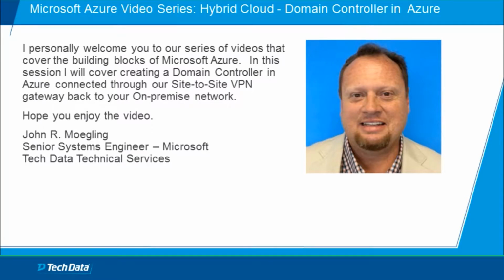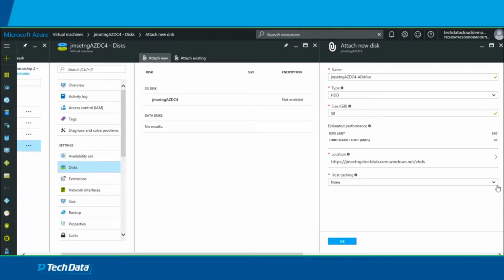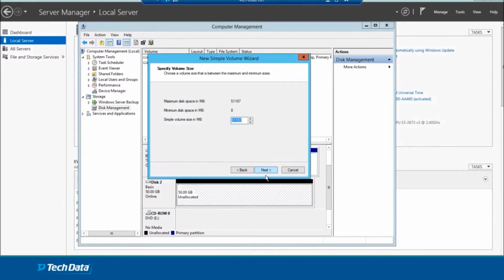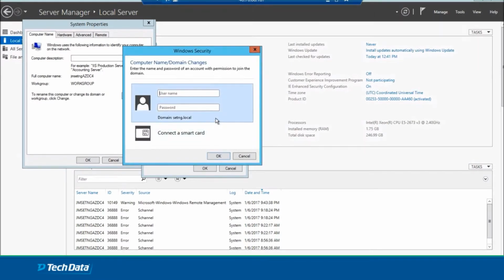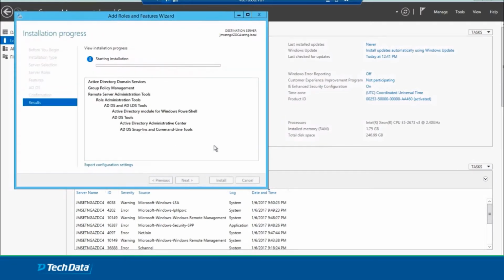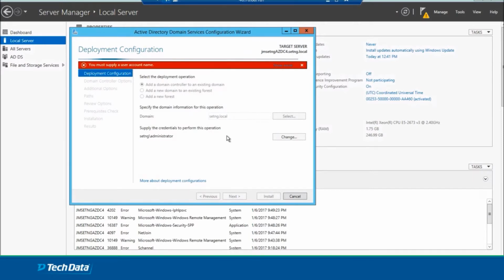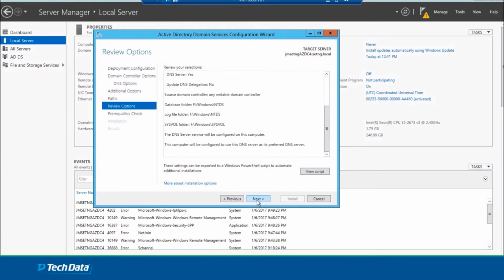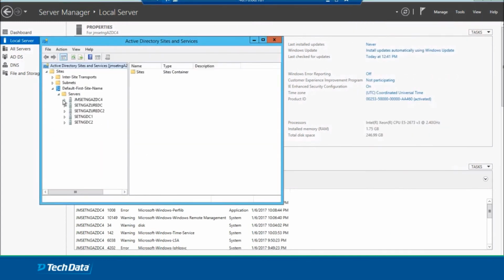[DEMO] Create Hybrid Domain Controller in Azure